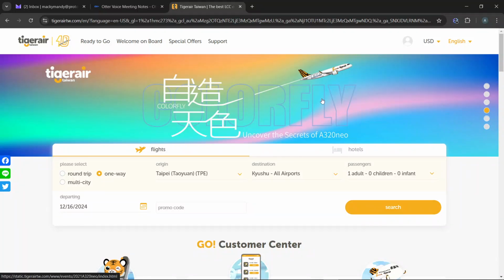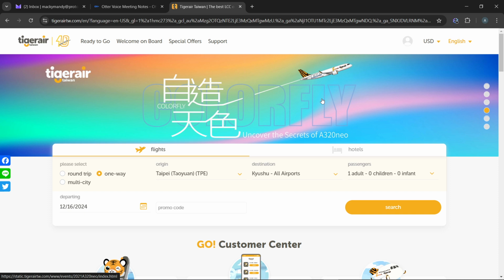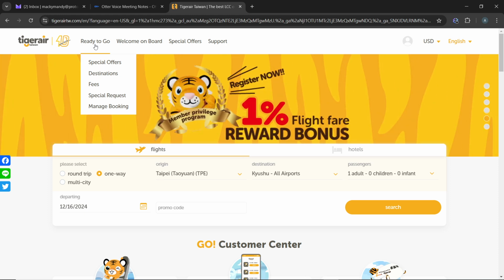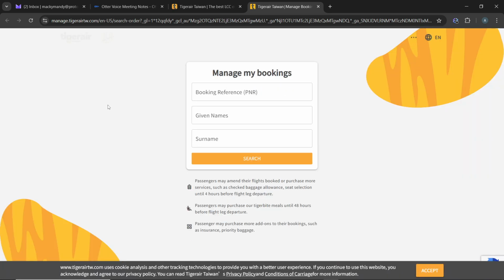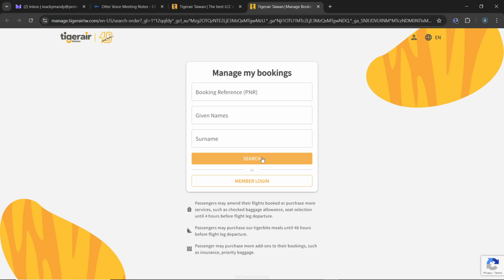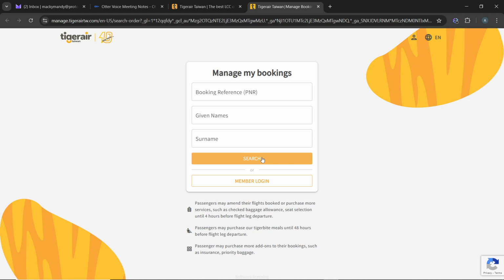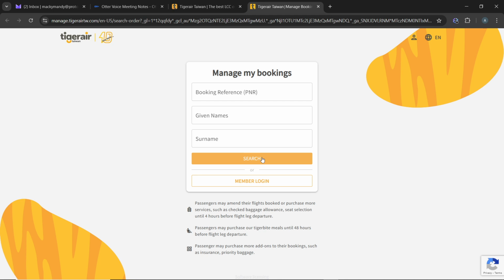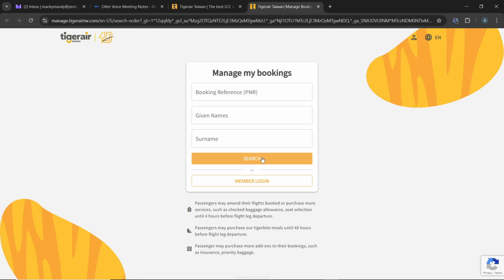How To Add Baggage On TigerAir (Quick Tutorial)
In this video I will show you How To Add Baggage On TigerAir. It would be good if you watch the video until the end so that you don't miss important steps.